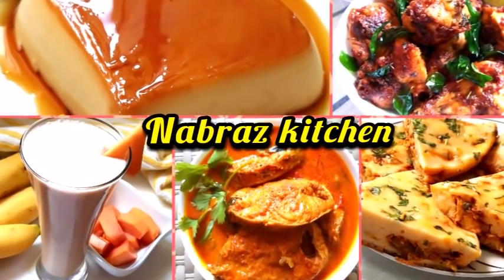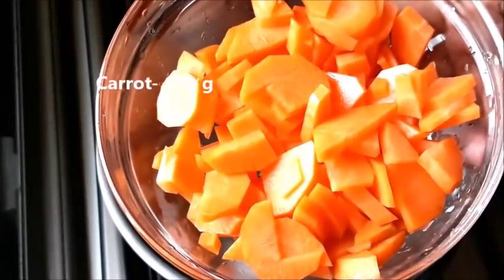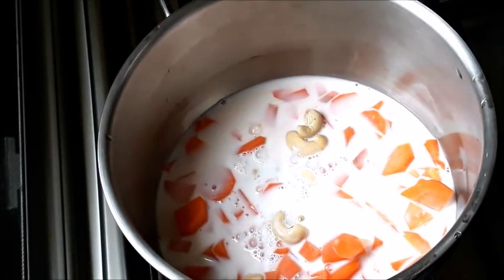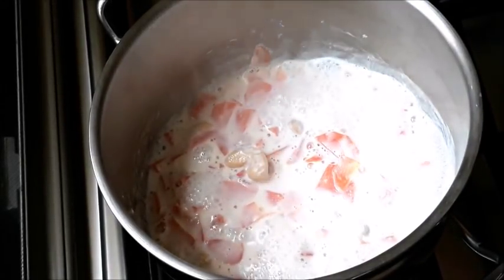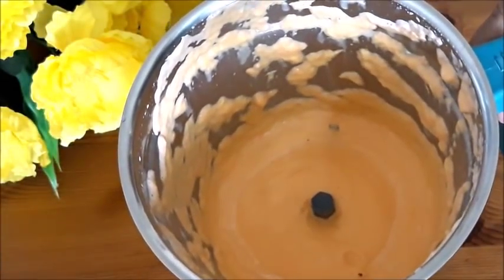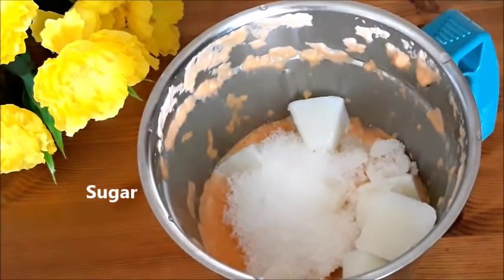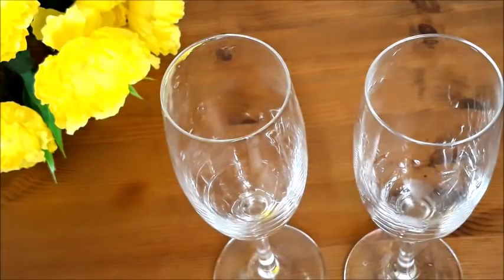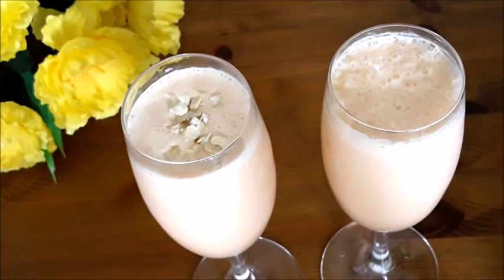കാരറ്റ് കൊണ്ട് ഇങ്ങനെ മിൽക്ക് ഷേക്ക് തയ്യാറാക്കൂ \ Carrot Milk shake in Malayalam